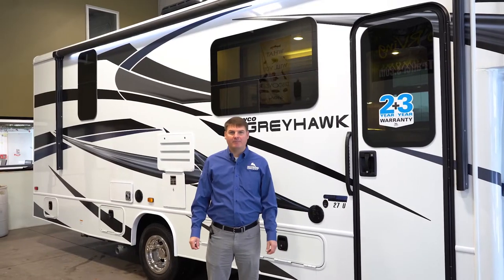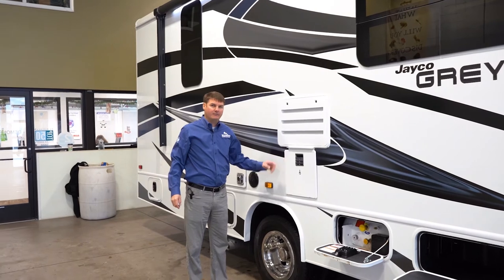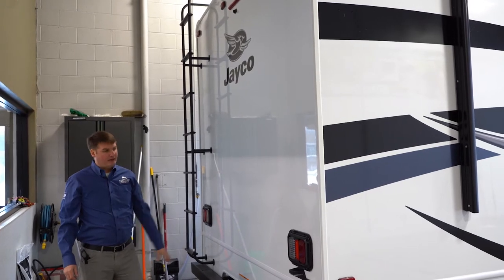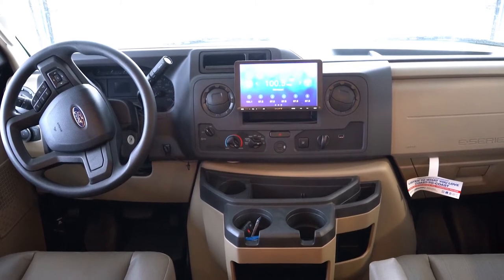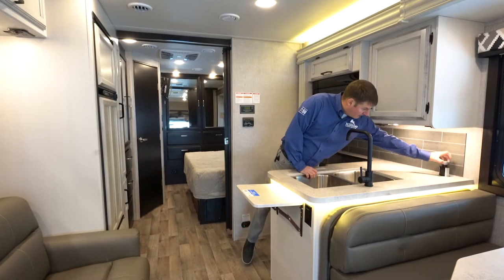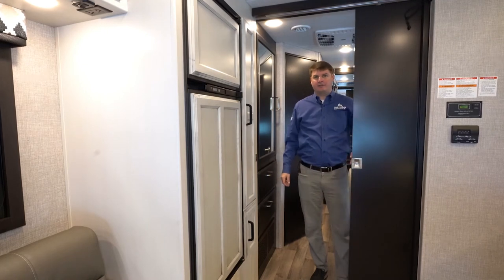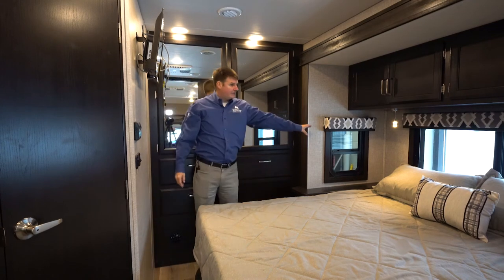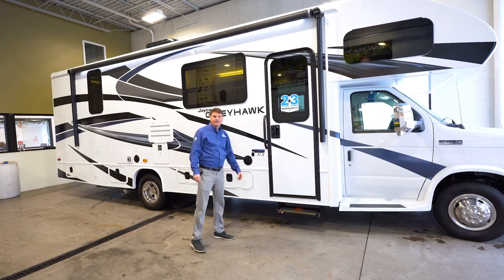2022 Jayco Greyhawk 27U Walkthrough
2022 Jayco Greyhawk 27U
Stock: #15109
Length: 29 ft 11 in
Sleeps: 6